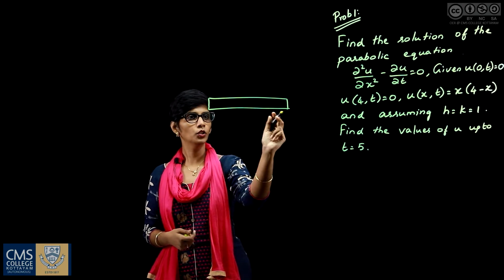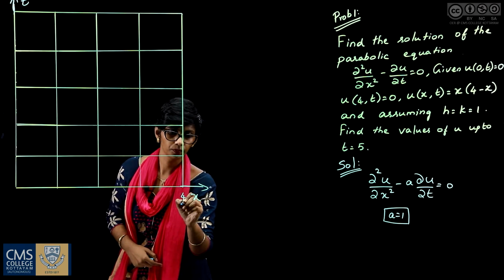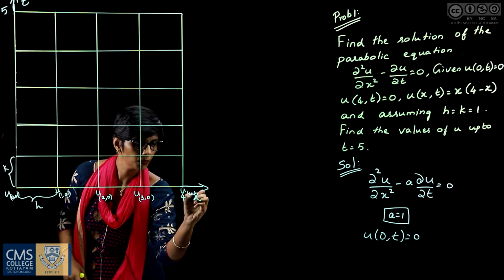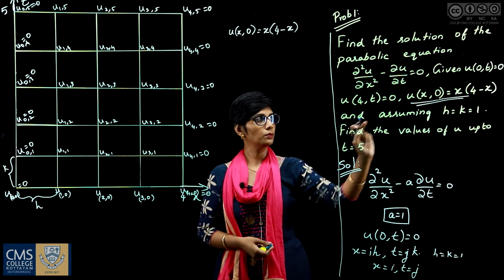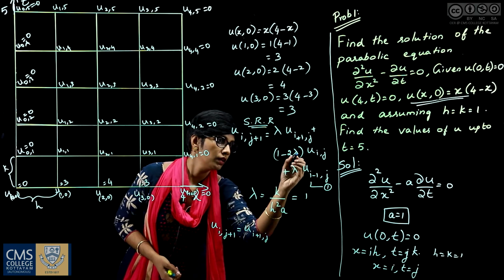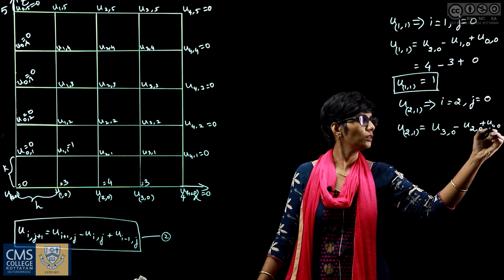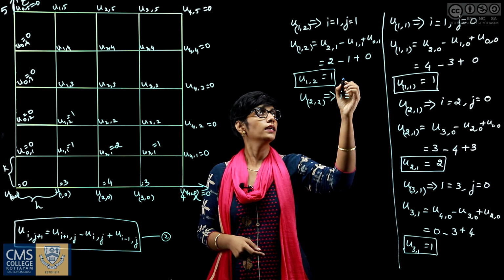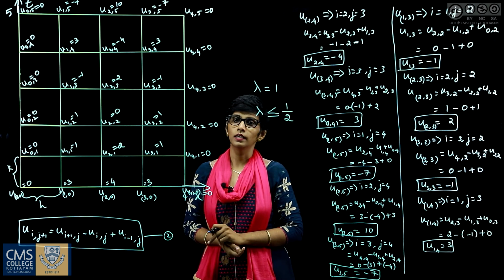PH1923110: Computational Physics: Problem 1-Schmidt method | Jeya P | Department of Physics